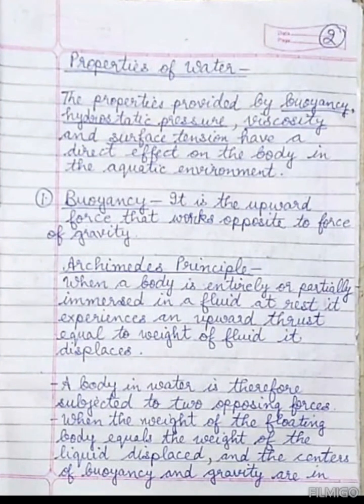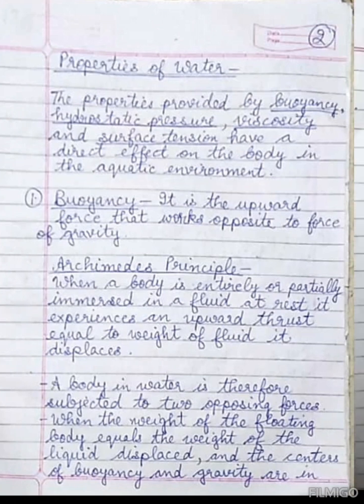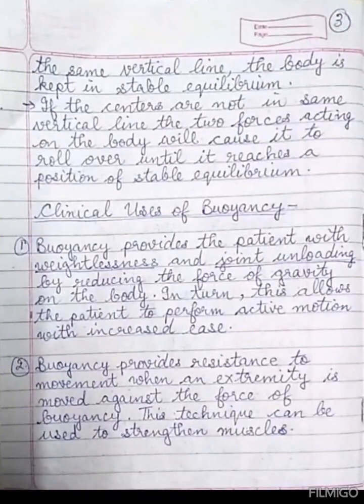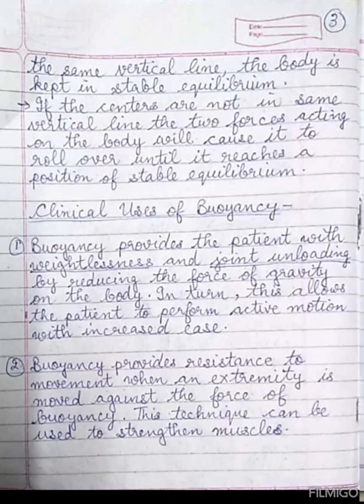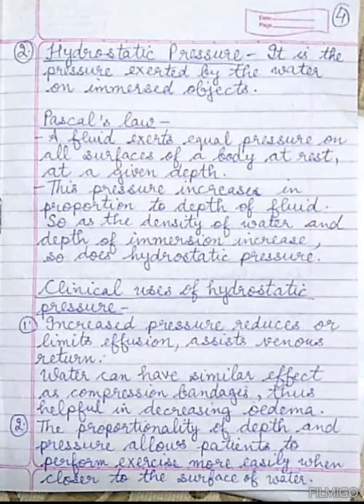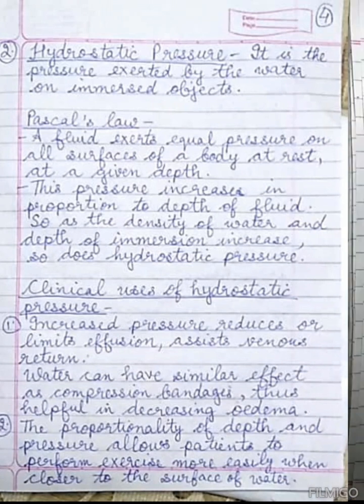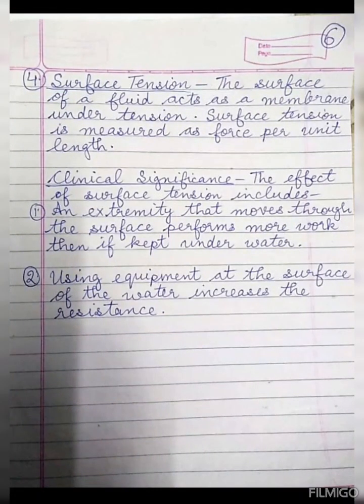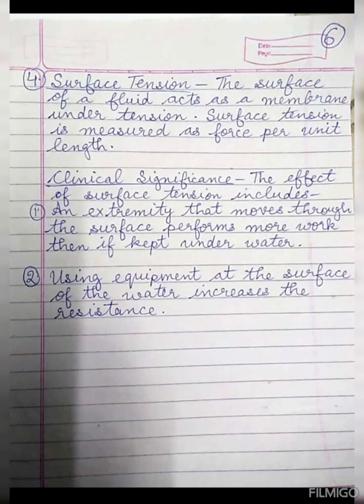Hydrotherapy (Physical properties of water)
Hydrotherapy topic is included in exercise therapy.
This question is asked as long question straight way or several short questions from this topic are asked frequently in exam like..
Archimedes principle
Buoyancy
Hydrostatic pressure etc.